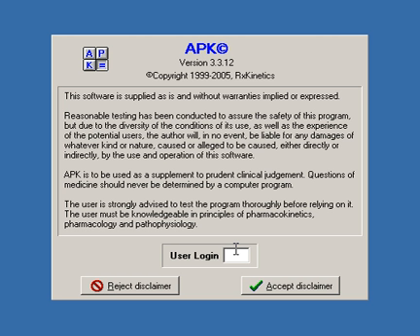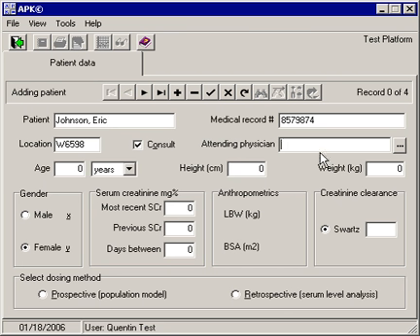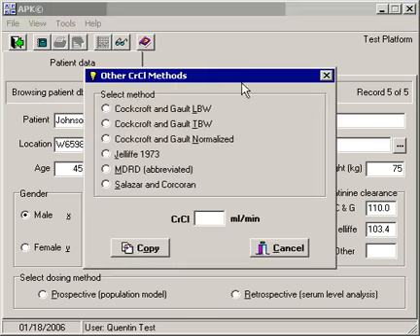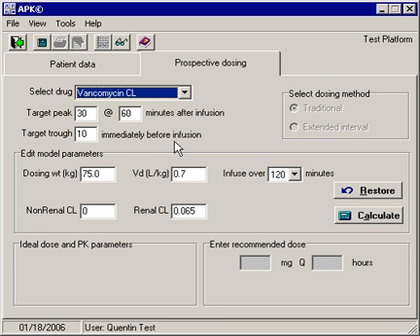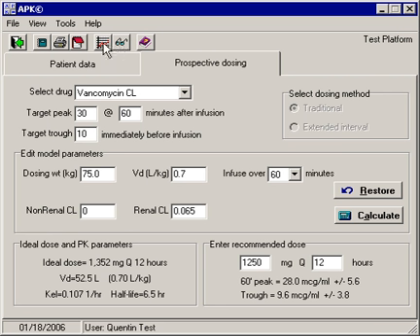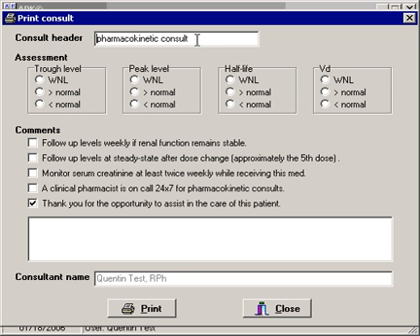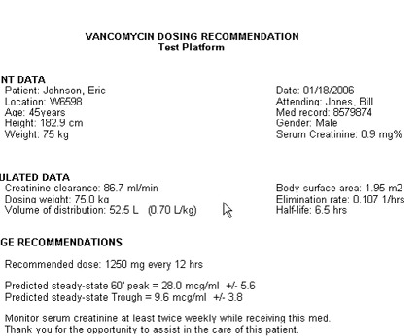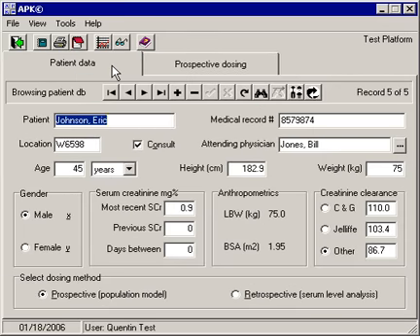APK prospective dosing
This video demonstrates how to enter a new patient record and how to perform prospective dosing.